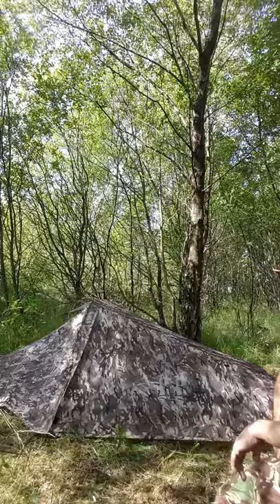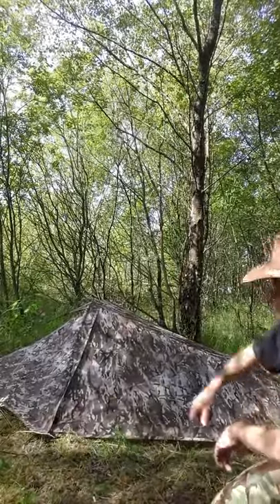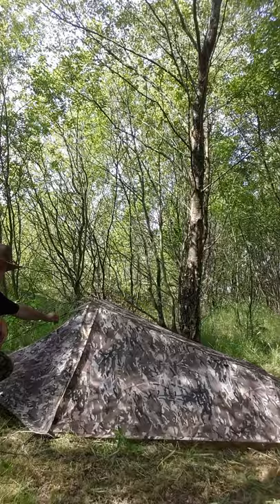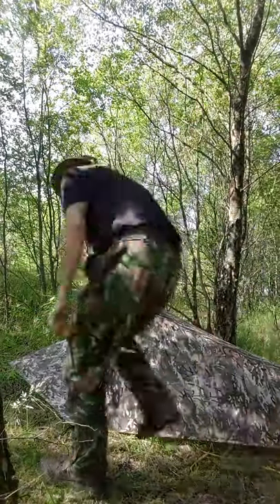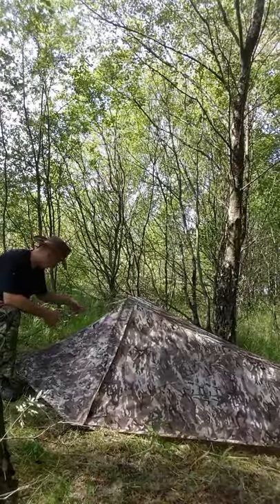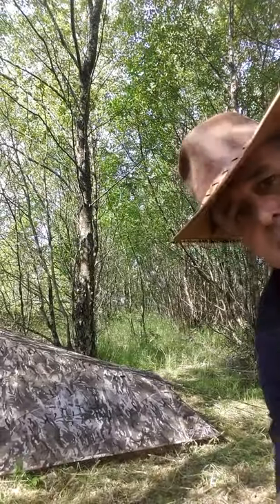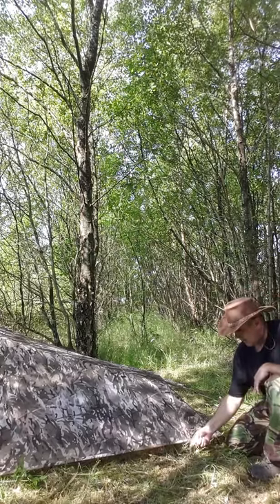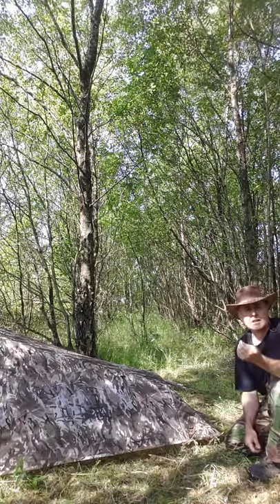Highlander Blackthorn 1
Highlander Blackthorn 1 HMTC Review